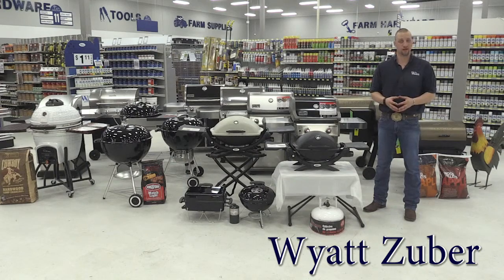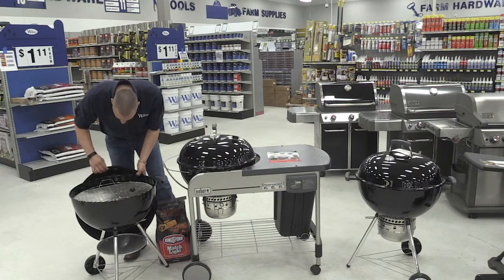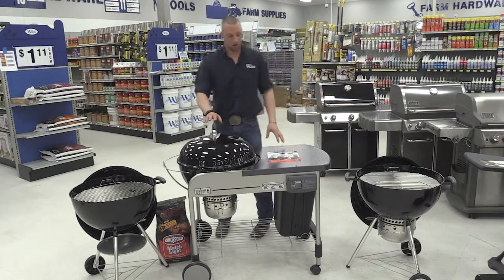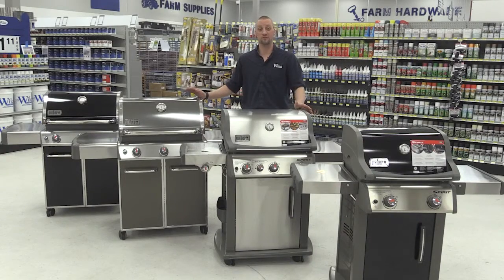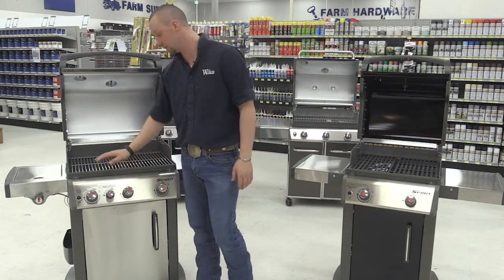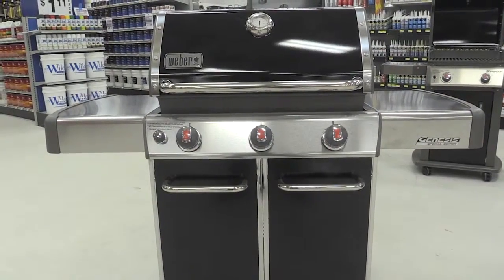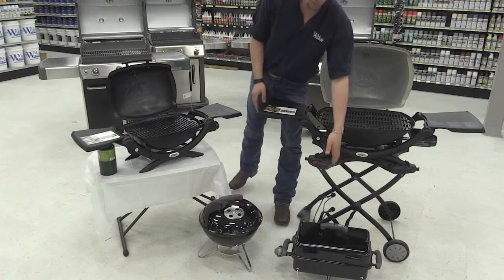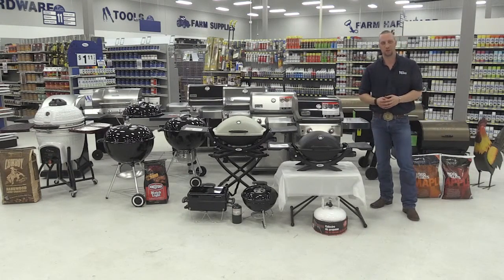Wilco Training Videos - Weber Grills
Wyatt teaches us about the full line of Weber grills available at Wilco